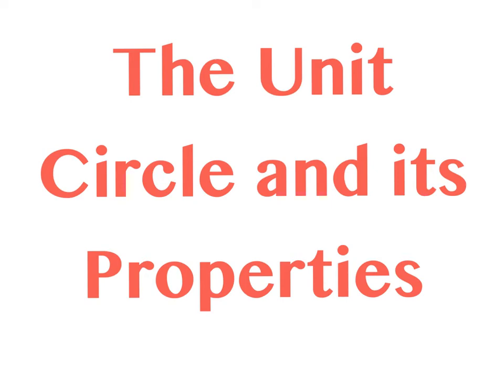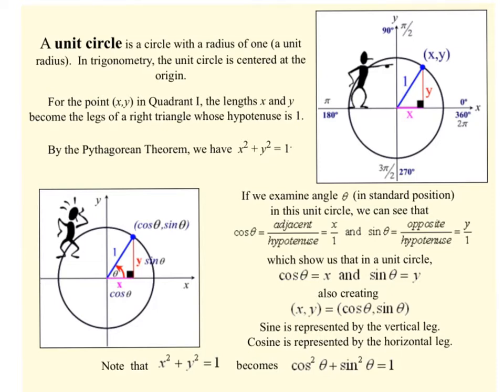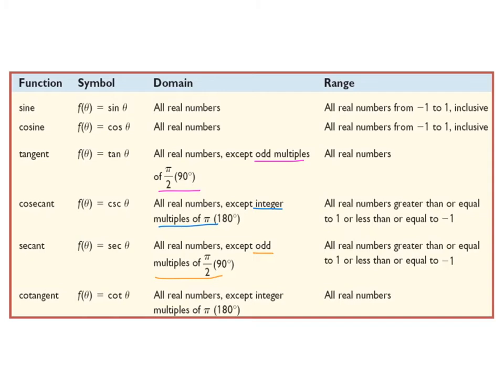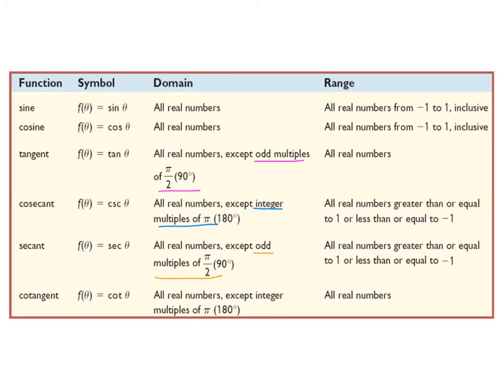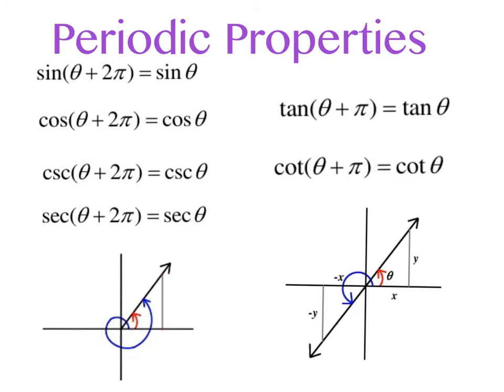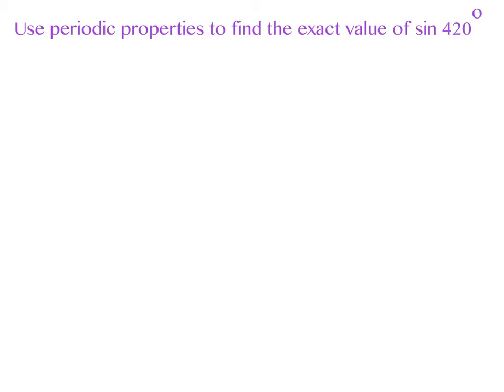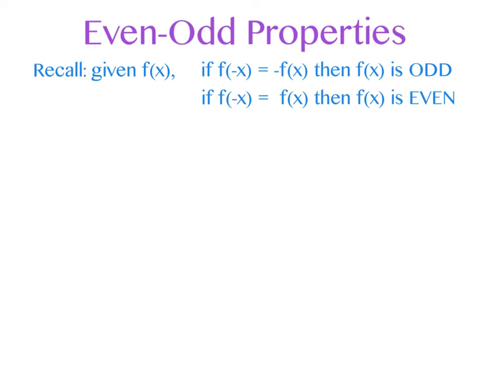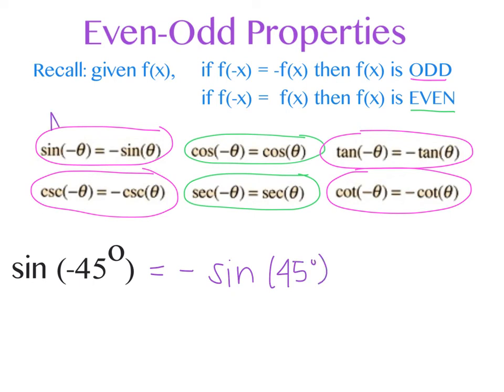6.2 & 6.3 - Unit Circle & its Properties